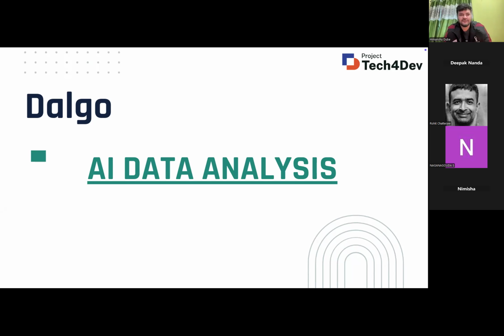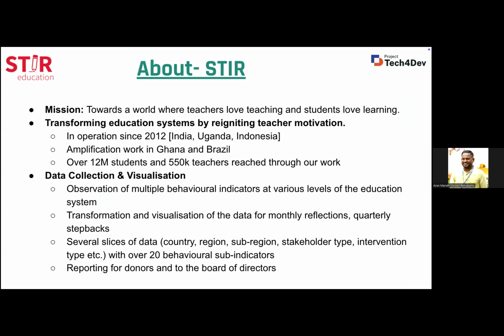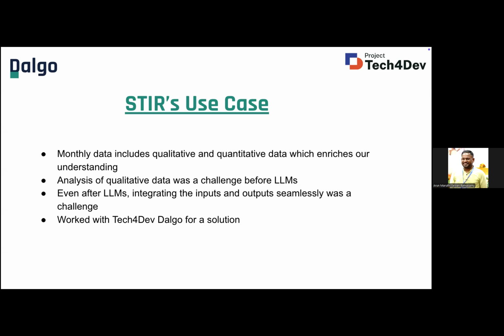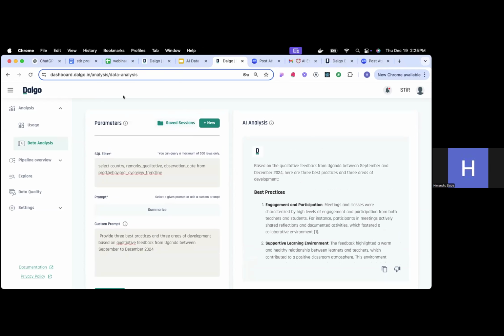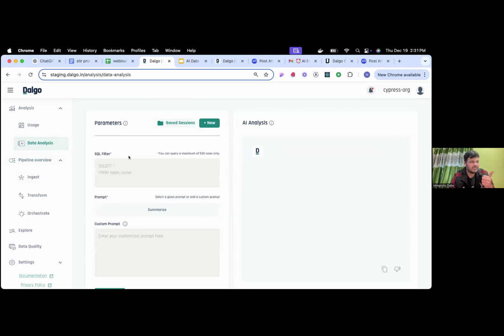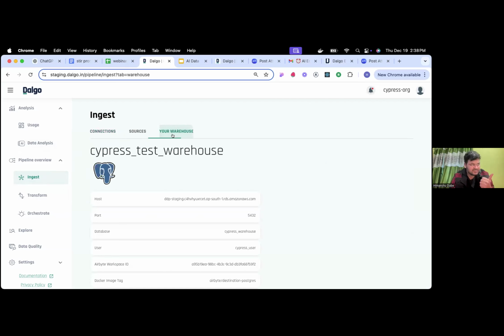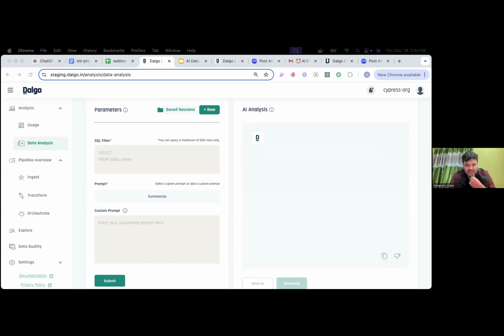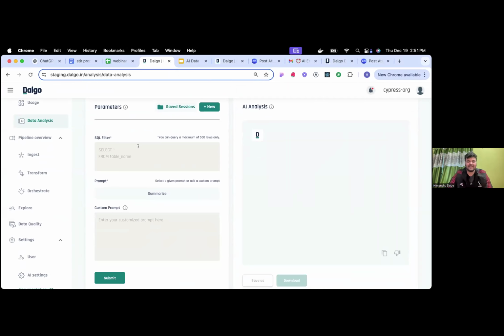12. AI enabled analysis with Dalgo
Whether you’d like to explore quantitative trends and outliers or learn more from qualitative program data, Dalgo now enables you to explore your data with ease using AI.

Hear from Himanshu from the Dalgo team and Arun at STiR education about how this feature is helping nonprofits leverage AI to learn from their data.